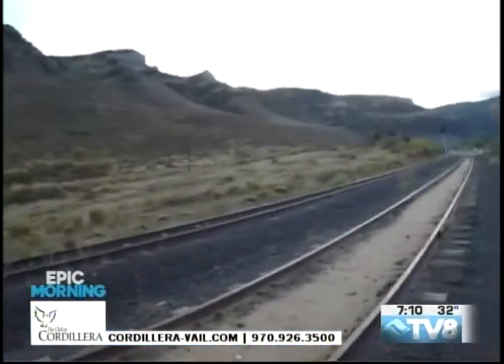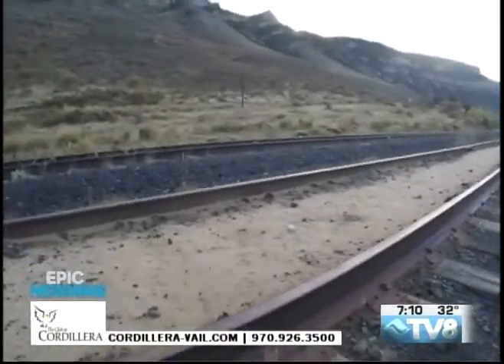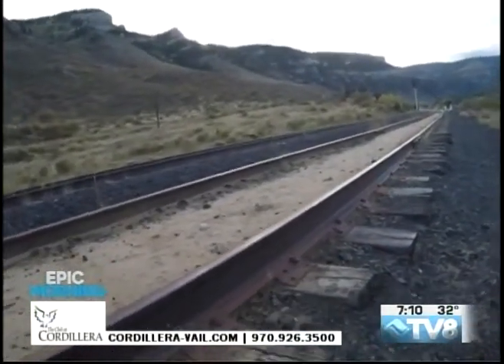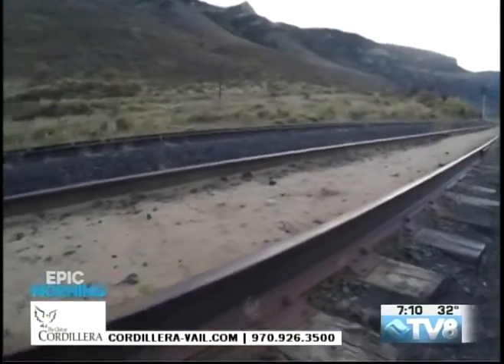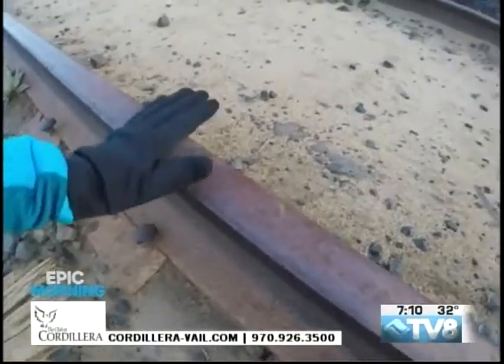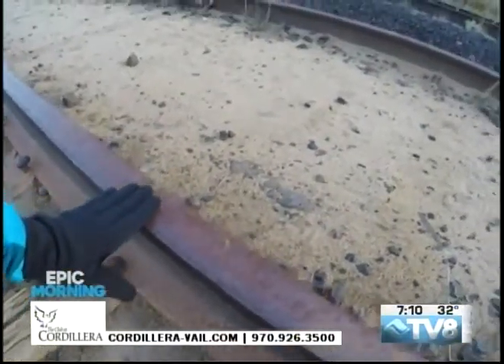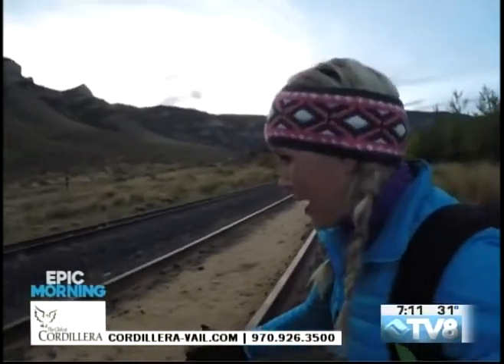Epic Morning Club at Cordillera 09.27.17 Good Morning Vail